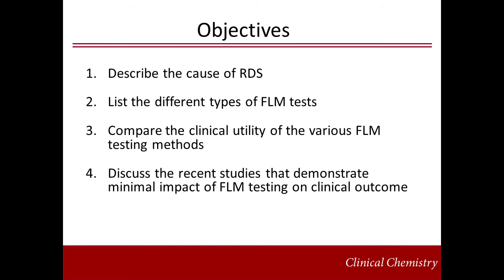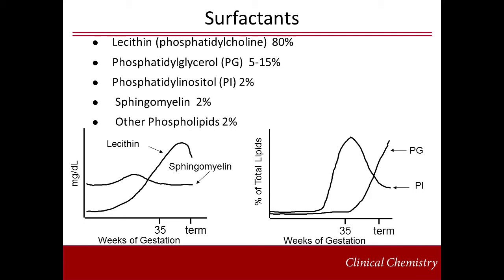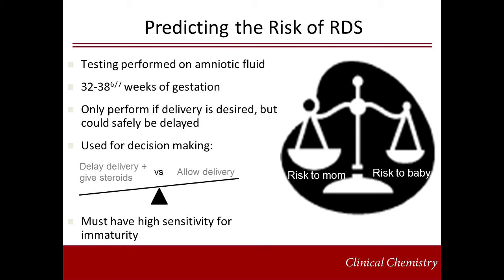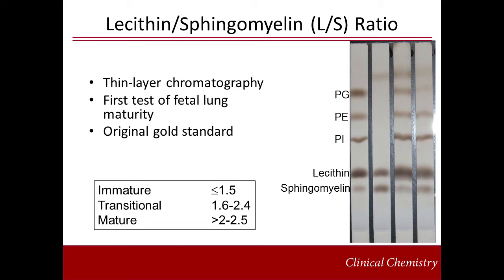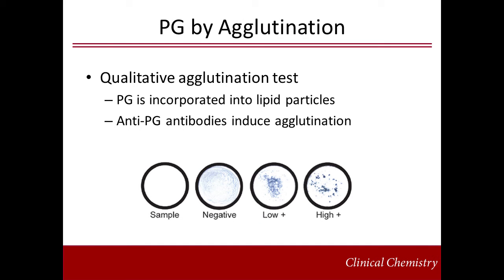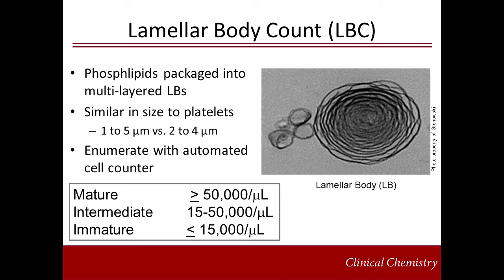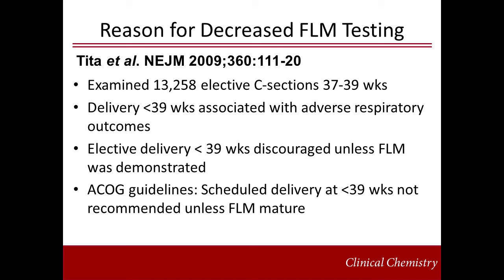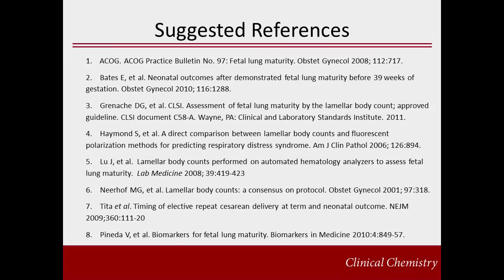Fetal Lung Maturity Testing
Presenter: Ann M. Gronowski